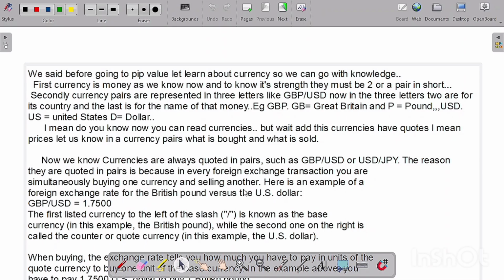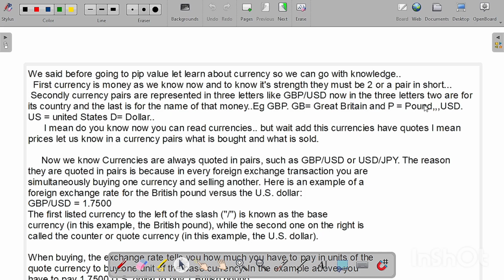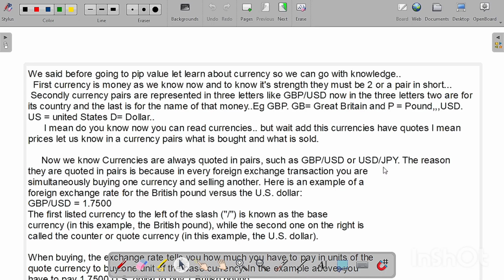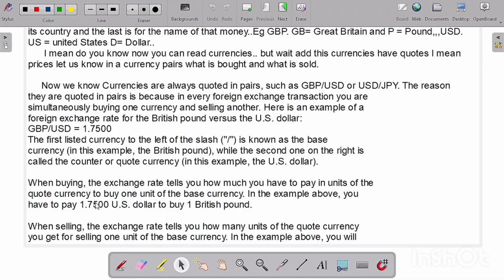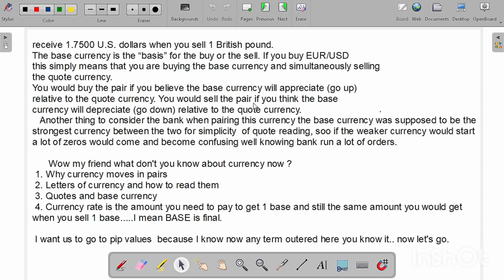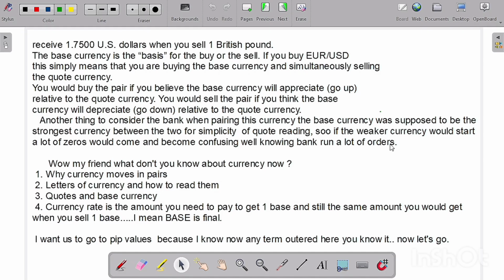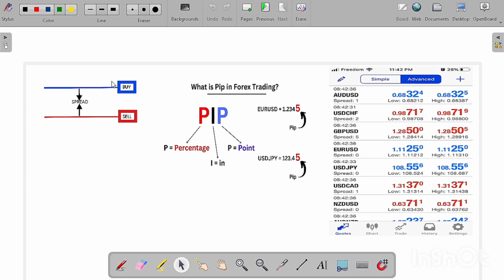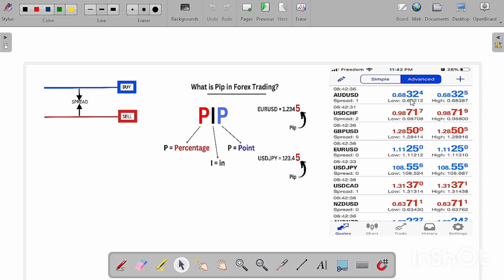What is forex quotes and what is bought and sold... must watch